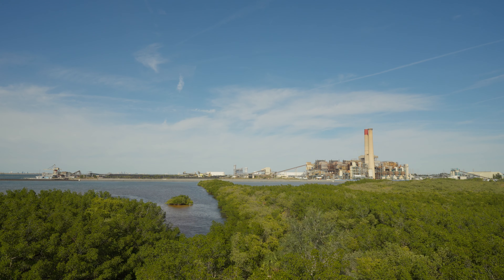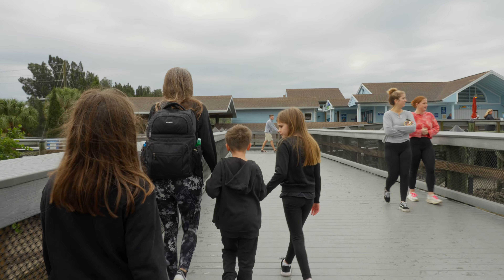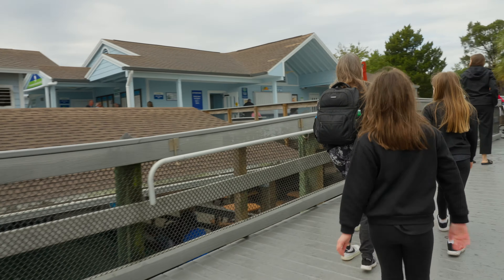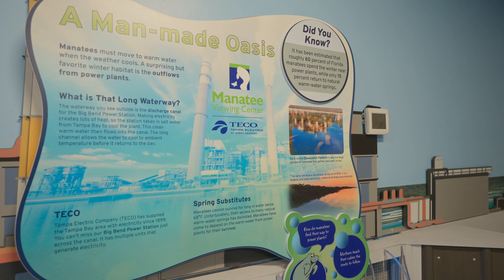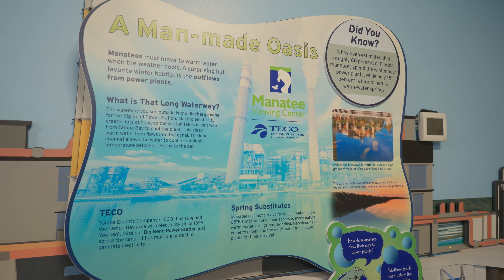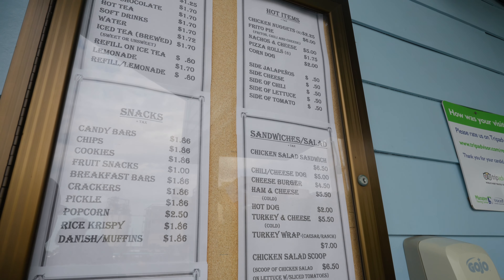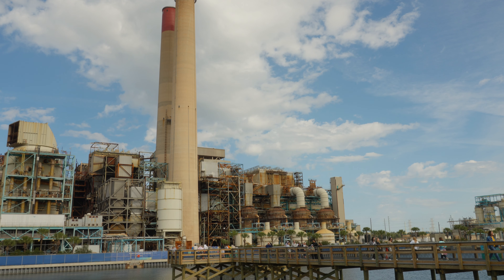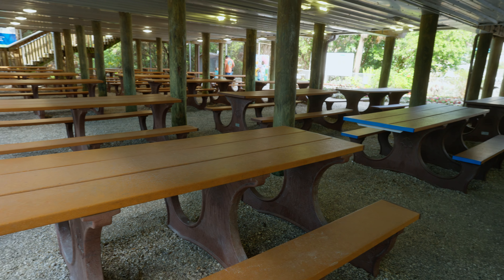Manatee Viewing Center - Apollo Beach, FL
Apollo Beach, FL is home to a unique attraction: The Manatee Viewing Center where you can observe these majestic creatures in their natural habitat.